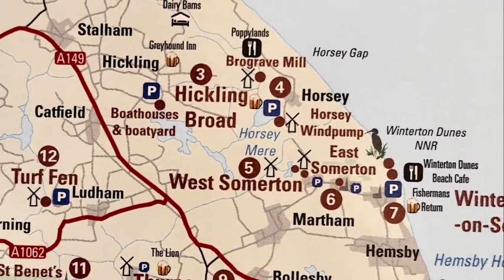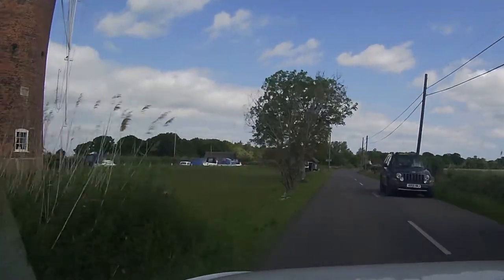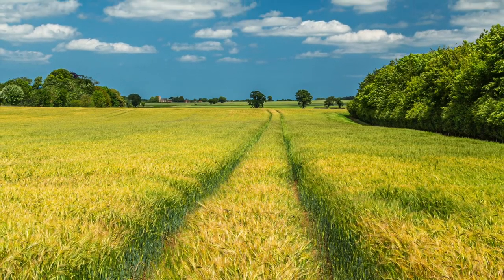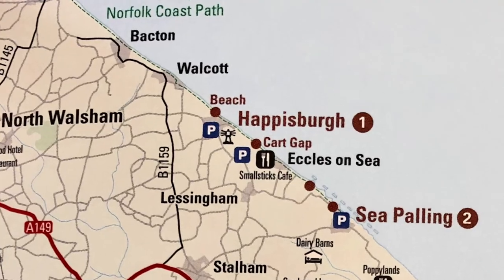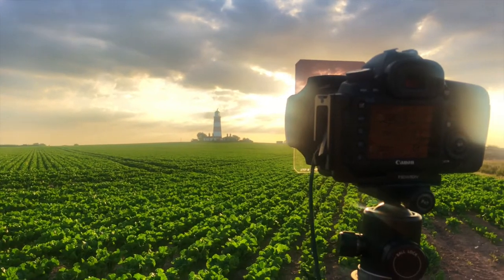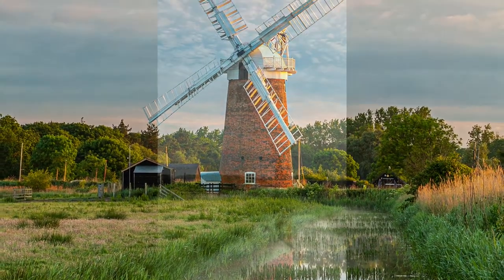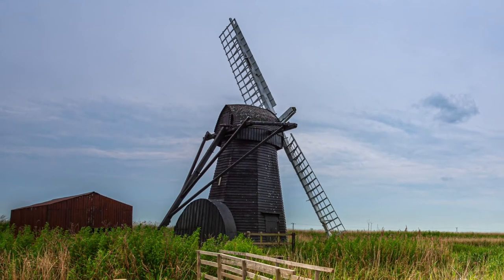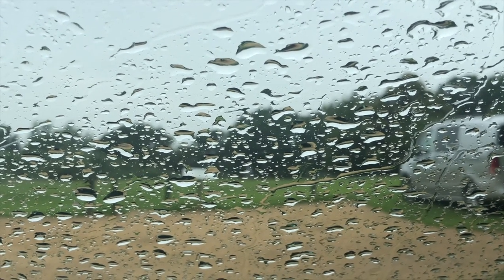A Short Landscape Photography Tour of Norfolk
Two days in Norfolk doing some landscape photography, visiting locations such as Horsey Windpump, Happisburgh Lighthouse and Turf Fen Mill, amongst others. Filmed in June 2019.